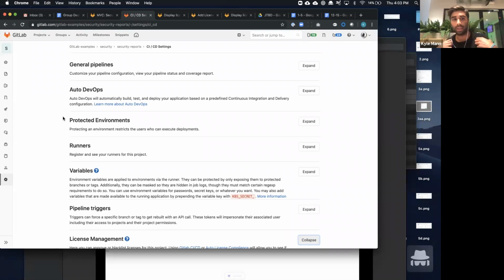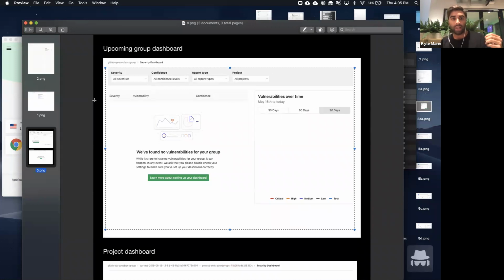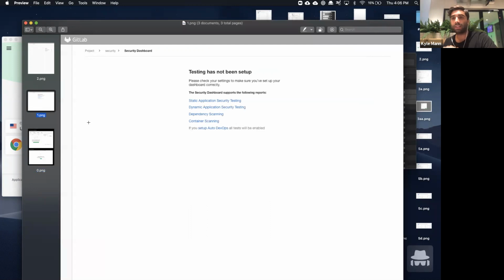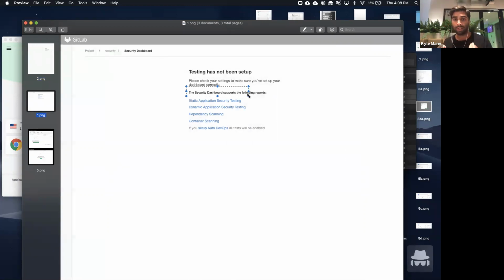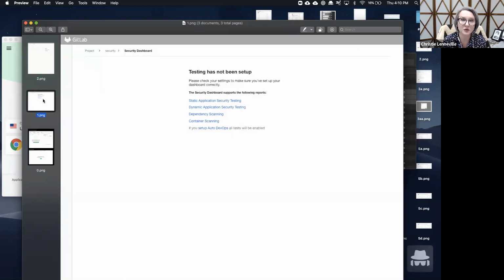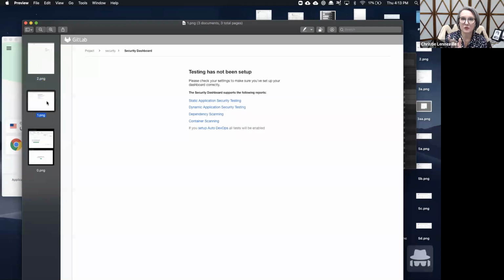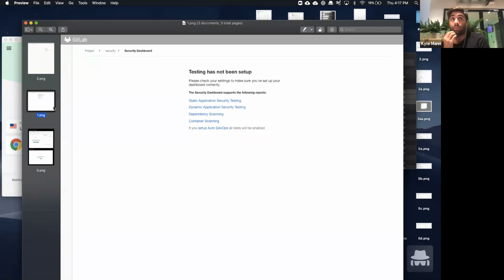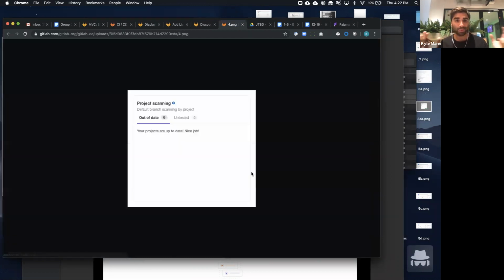Group UX Feedback: Day I and setup UX for Secure features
UX team reviews and ideates on low-fidelity designs for day I and setup UX for Secure features